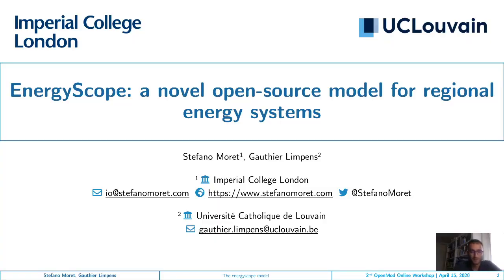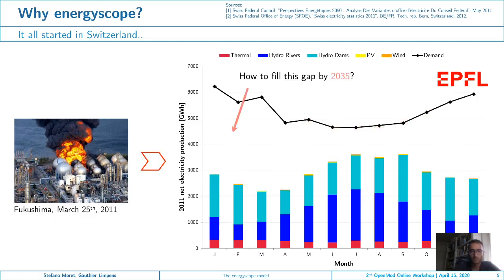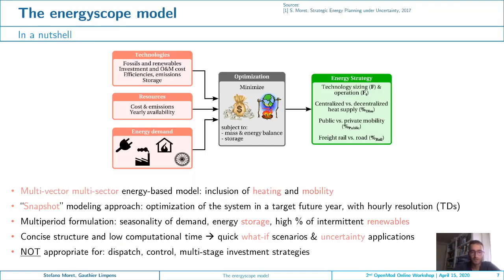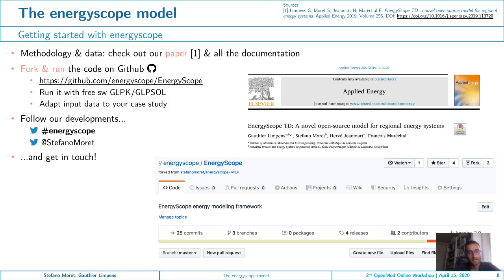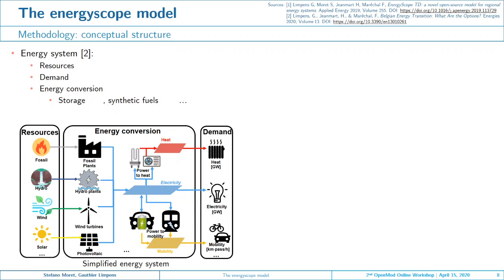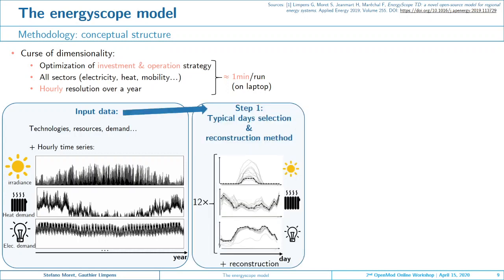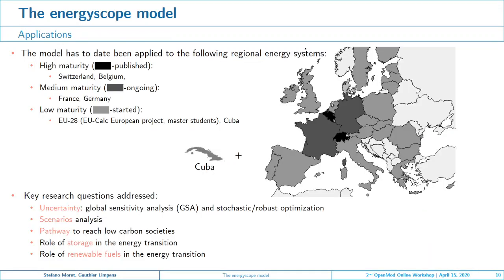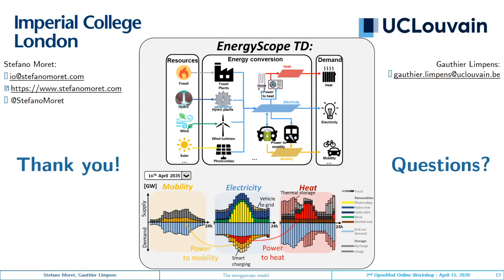EnergyScope: a novel open-source model for regional energy systems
This is a Talk presented by Stefano Moret and Gauthier Limpens (Imperial College London) in the context of the 2nd Open Energy Modelling Initiative Online Lightning Talk Mini-workshop.

Abstract: EnergyScope optimises the investment and operating strategy of a multi-sector multi-vector energy system (including electricity, heating and mobility) for a target year.

The linear programming model has an hourly resolution (using typical days) which makes it suitable for the integration of intermittent renewables, and its concise mathematical formulation and computational efficiency are appropriate for quick scenario assessments as well as uncertainty studies.